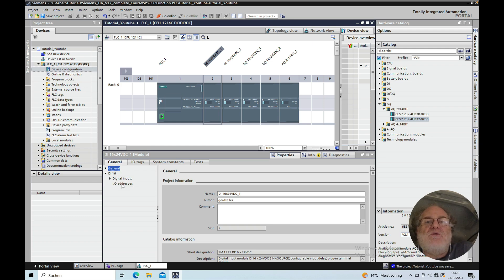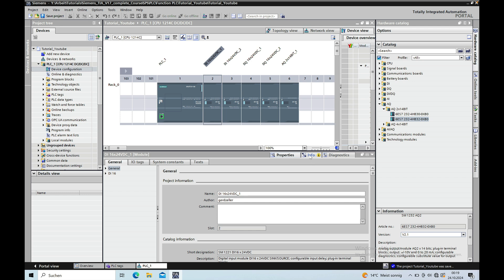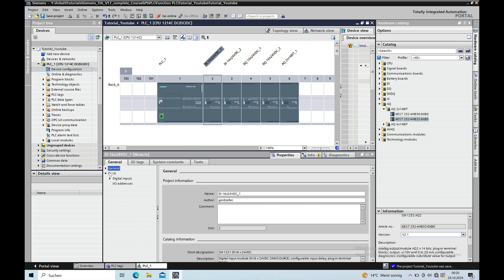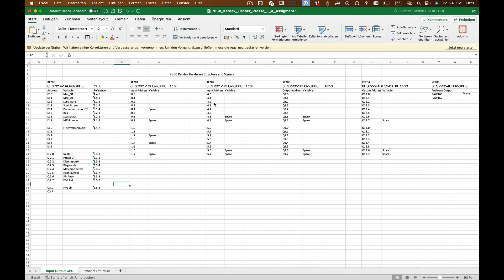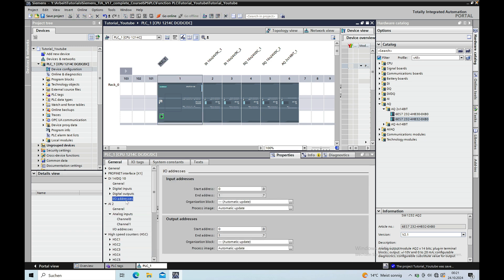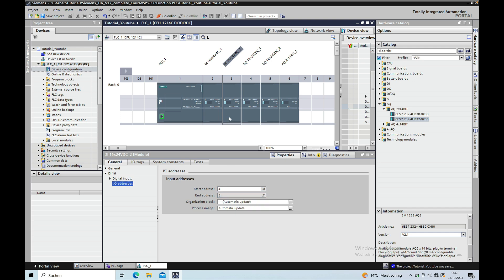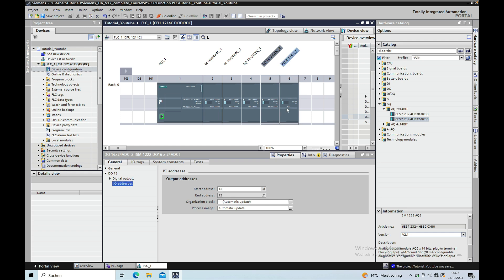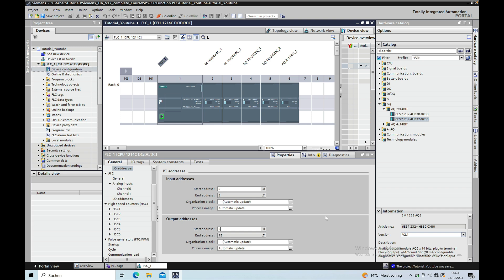asign Hardware Input and Output Address to a S7 1200 CPU Siemens TIA V17 #3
When setting new hardware modules to a Siemens CPU S7-1200 the Inpiut and Output addresses are assigned automatically. Sometimes it is necessary to change those addresses. I my example i received an existing program from my customer. This should be implemented in the new program without any changes. Therefor i need to set the hardware address as given in the template.

0:00 Intro
0:50 Where to find the addressing of a specific hardwaremodule.
1:10 general information
1:26 set the addressing manually
3:00 What to do if a fault occures
4:45 Changing addresses on further modules

asign Hardware Input and Output Address to a S7 1200 CPU Siemens TIA V17
Device and Hardware configuration in TIA Portal (TIA Portal)